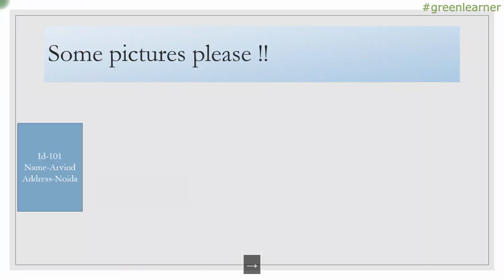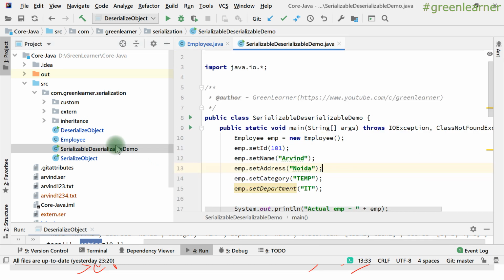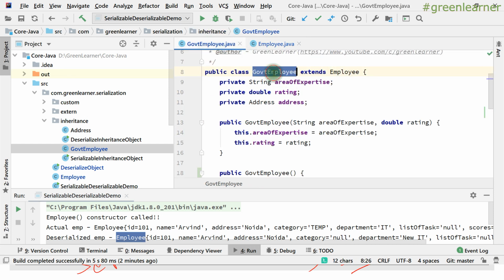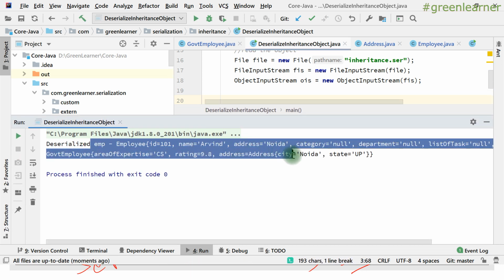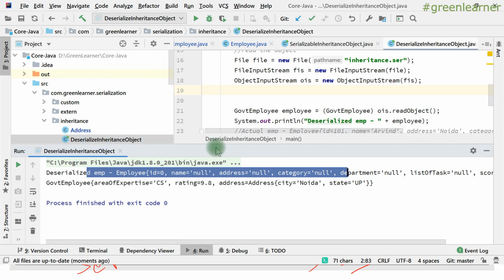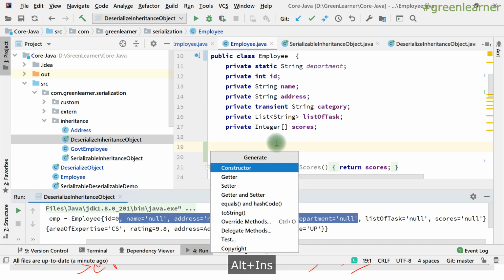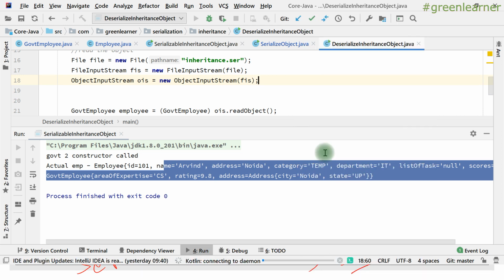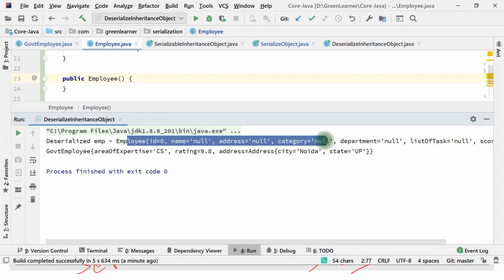Object Creation while Deserialisation in Java || Serialization In Java #10 || Core Java Tutorial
This is the first video of the "Serialization in Java" tutorial.
In this video below topics have covered -

1. How the object is formed while deserializing?
2. Construction calling while object creation from serialized data.

I hope you'll like it and join the spring boot cache learning journey with me.

Cheers!!
Happy Coding!!